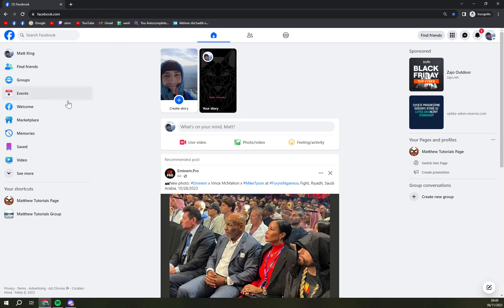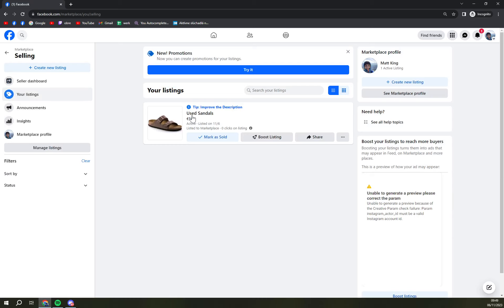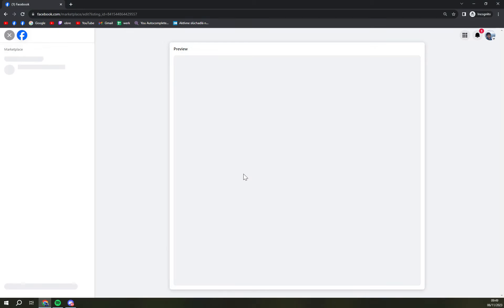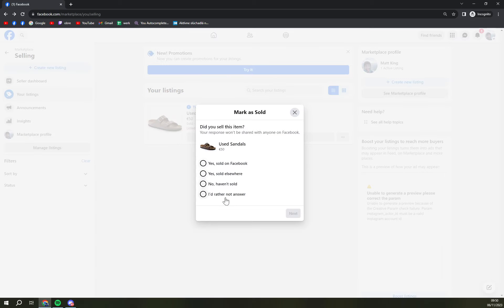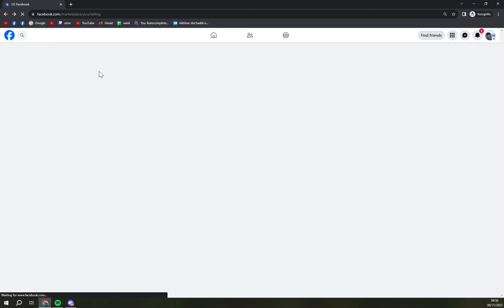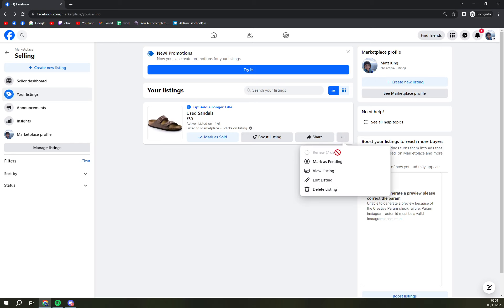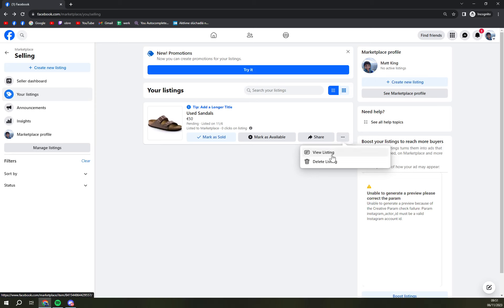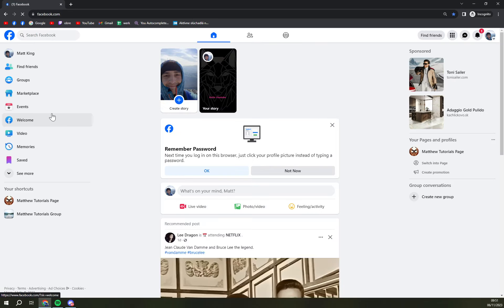How to Close Deals at Facebook Marketplace